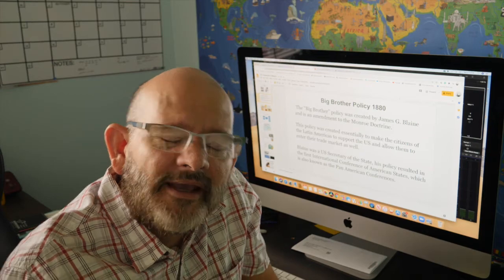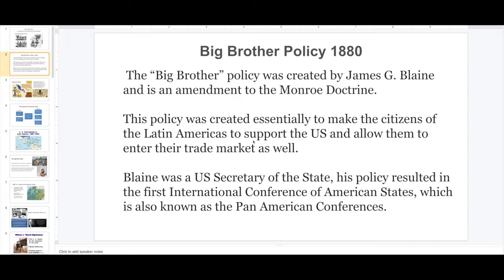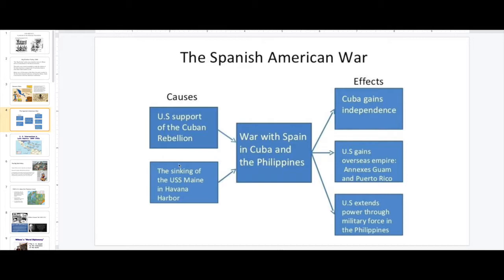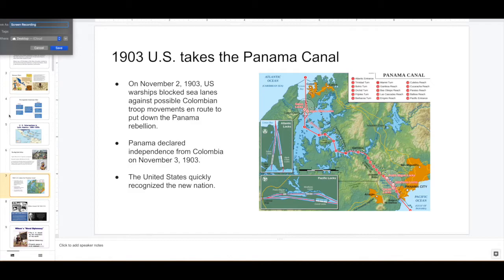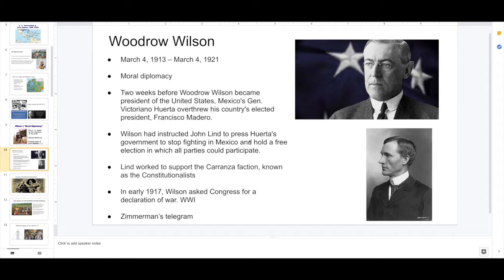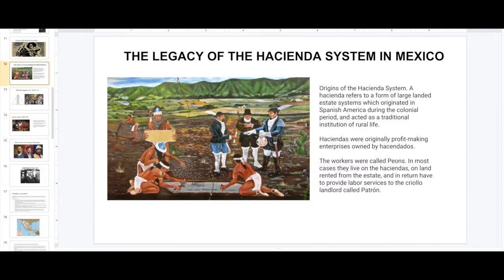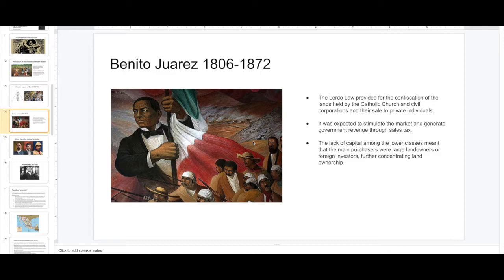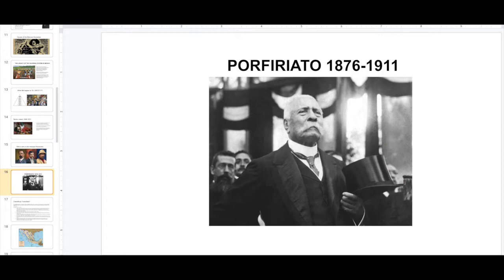US Involvement in Mexico in the first two decades of the 1900s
CS 102-This video is about a brief introduction to US Involvement in Mexico in the first two decades of the 1900s. In 1898 the United States expelled Spain from Cuba, it was the last European power in America. President Roosevelt issued a corollary of the Monroe doctrine in order to interfere with the affairs of Latin American nation in 1904.